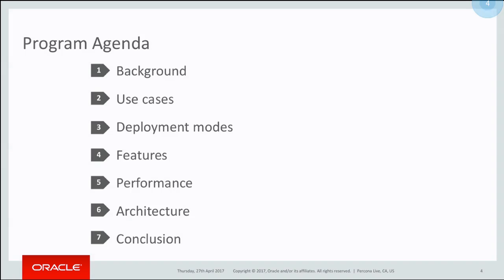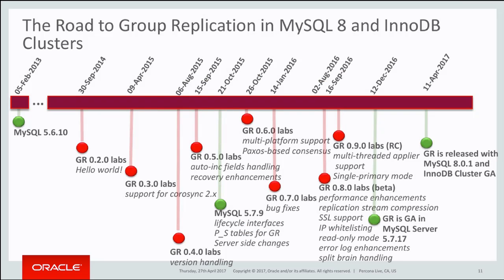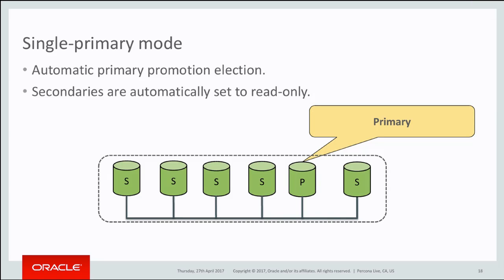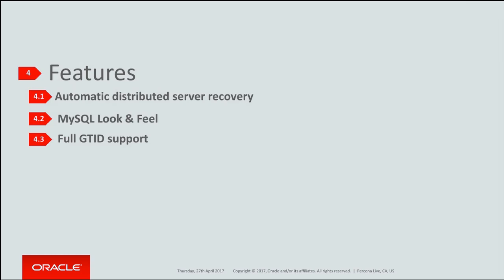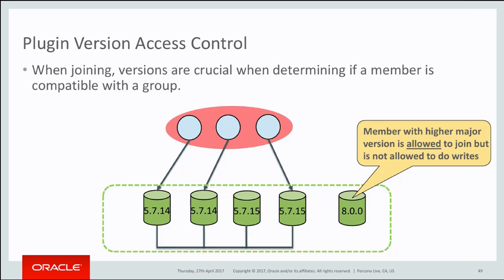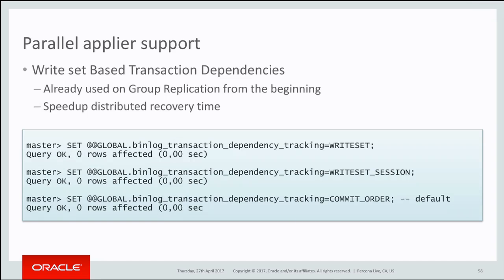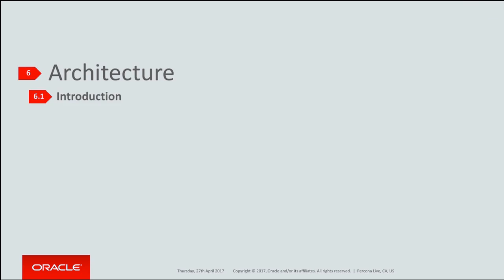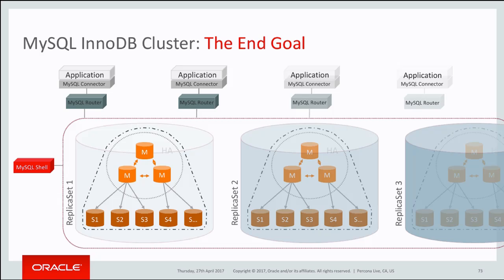Everything You Need to Know About MySQL Group Replication - MySQL Tutorial - Percona Live 2017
Nuno Carvalho, Principal Software Engineer, Luis Soares, Principal Software Engineer, Oracle, deliver their talk, "Everything You Need to Know About MySQL Group Replication", on DAY 1, 2, or 3 of the Percona Live OpenSource Database Conference 2017, 4/27, at Santa Clara, CA.

MySQL Group Replication is a new plugin that implements an exciting extension to the proven and long standing MySQL Replication technology. It leverages advanced distributed protocols to ultimately provide to the end user features such as data replication, high availability, split brain protection and automation.

It can be deployed in single-primary mode (default), in which primary fail-over is handled gracefully and automatically, or in multi-master mode, in which row level conflicts are detected and handled
automatically as well. Regardless of the deployment mode, the end
result is that this new addition provides a consistent and ependable
replicated state machine, thus effectively enabling a fault-tolerant
MySQL database service.

Come and learn all about this replication plugin. At the end of the
session, you will be able to understand how it works, the use cases it address, its limitations and also its roadmap ahead. Moreover, you will get to know how it fits in the overall high availability roadmap at MySQL. Take the opportunity to discuss and engage directly with the engineers behind the product about how this new plugin can help you expand your business on top of a MySQL database server.